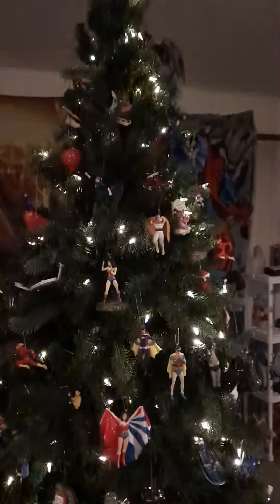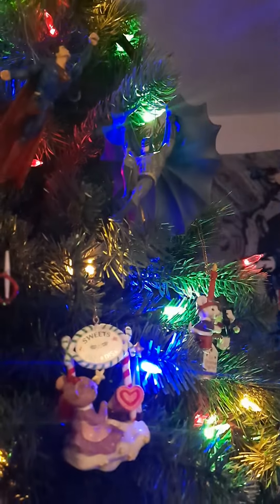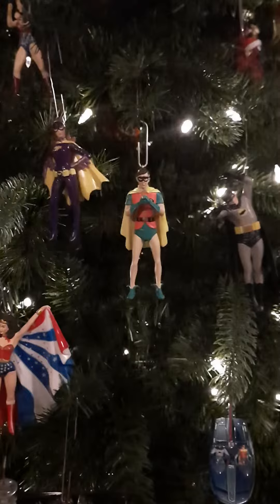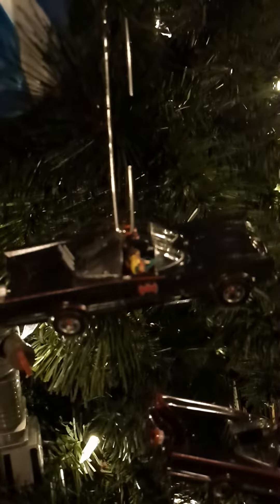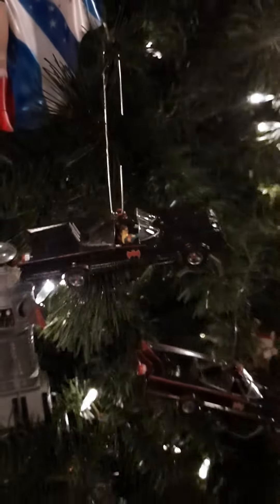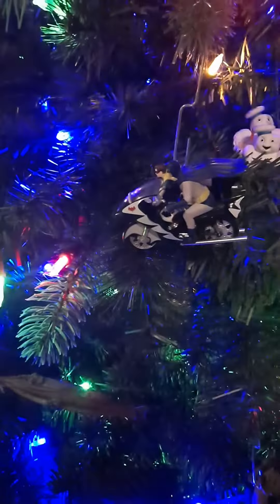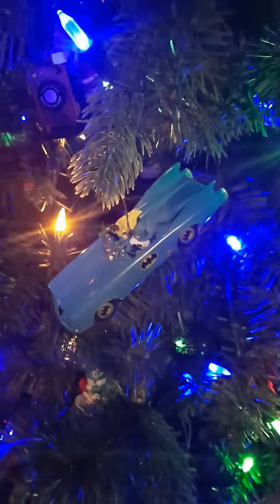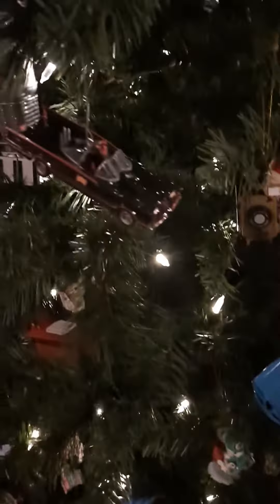Batman on the Christmas Tree!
Just showcasing our Batman related Ornaments on our tree.